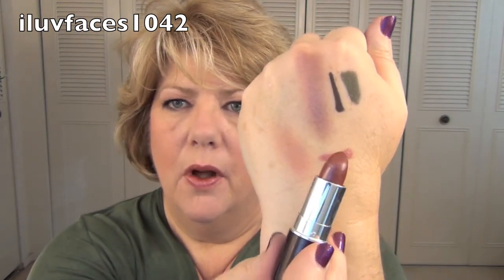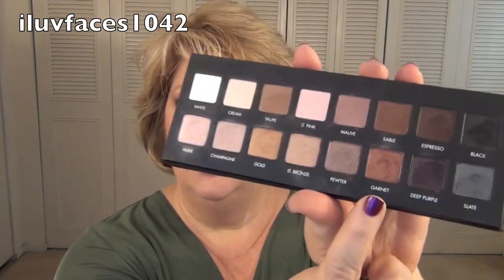Two Thanksgiving Looks with Pomegranate Punk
Two ways to wear Pomegranate Punk Color Tattoo for the holidays.  Happy Thanksgiving, Melissa

Product List:
Revlon Color Stay Whipped Creme Makeup (Sand Beige)
Maybelline Eye Studio Color Tattoo Eyeshadow (Pomegranate Punk)
Stila Smudge Stick Waterproof Eyeliner (Damsel & Moray)
Tarte Amazonian Clay 12 Hour Blush (Exposed)
Lorac Pro Palette (Cream, Mauve, Black, Garnet)
Benefit Rockateur
Laura Mercier Luxe Stickgloss (Brown Sugar & Peony)